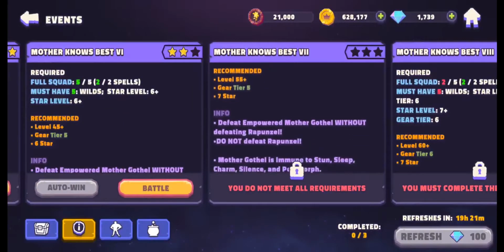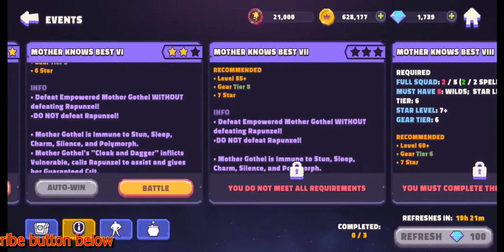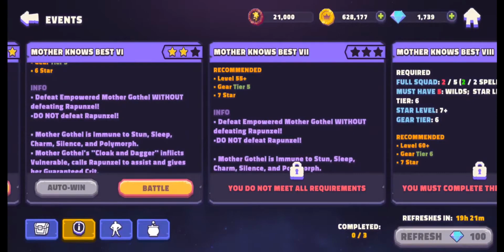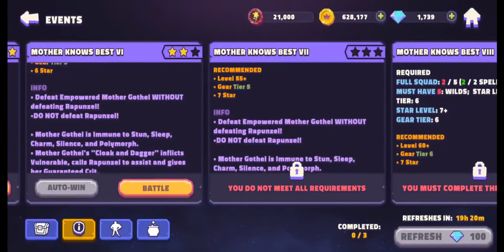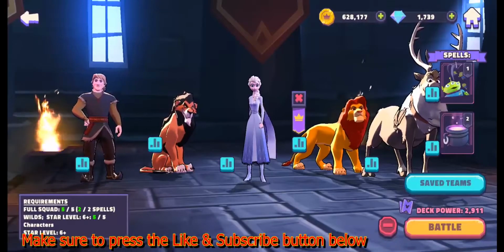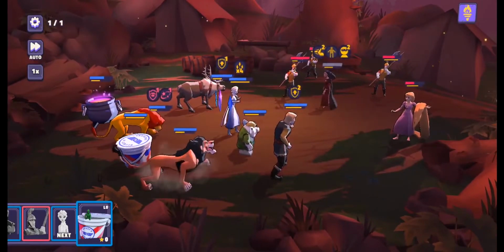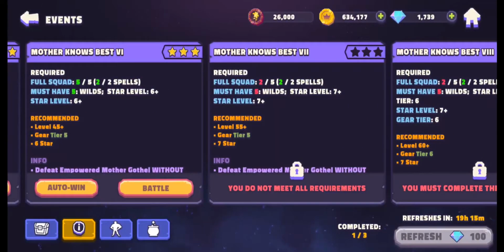FIRST IMPRESSIONS - Gothel Event- DISNEY SORCERER'S ARENA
Need some info and stats? Check this out